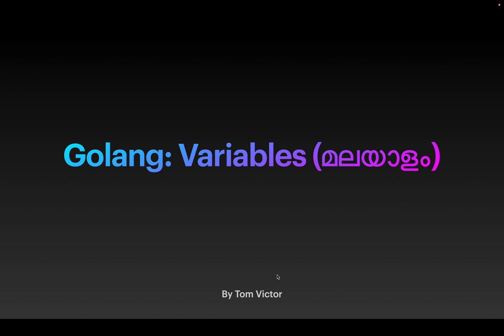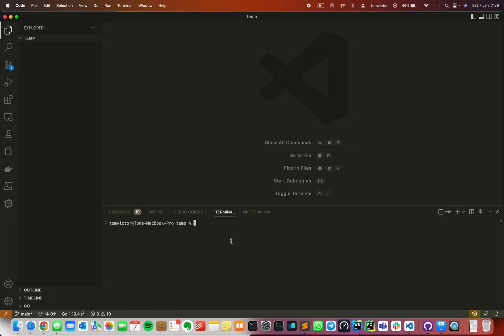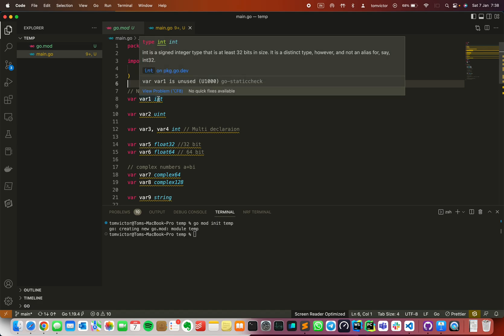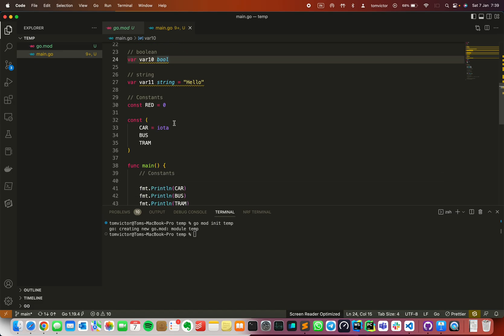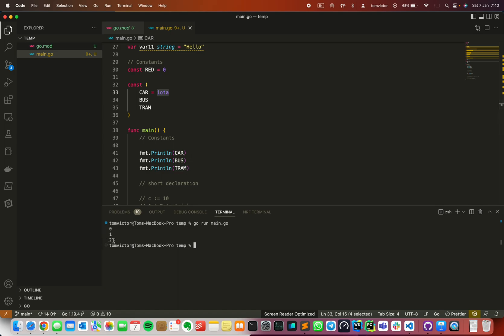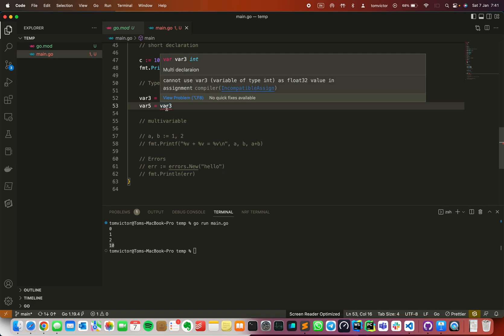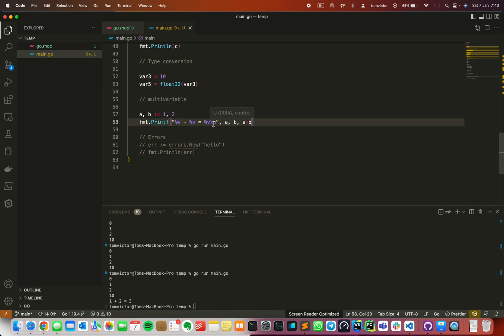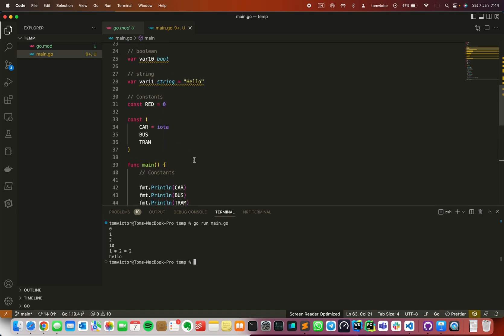How to use variables in Golang?- Part 2 | Golang Tutorial Series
Golang Variables tutorial  in മലയാളം. Happy coding ❤️
Will discuss variables and functions in the next video.
Comment with your feedback for more topics and further explanations.

Topics:
Variables, numbers, boolean, string, errors

Answer to the following questions.

What is Go or Golang?
How to learn to go?
What is go programming?
What is a goroutine?
What are go variables?
How to compile go source code?
How to run the go code?